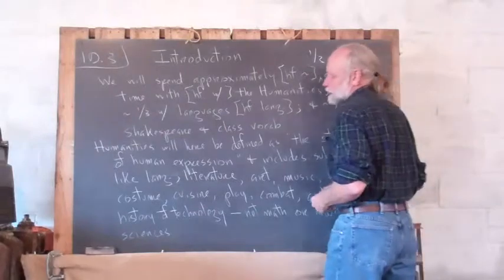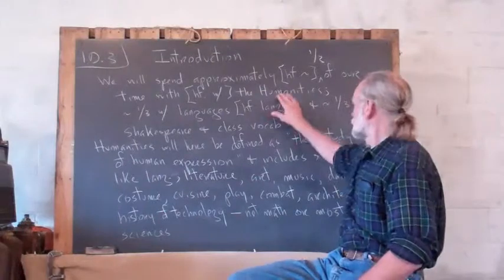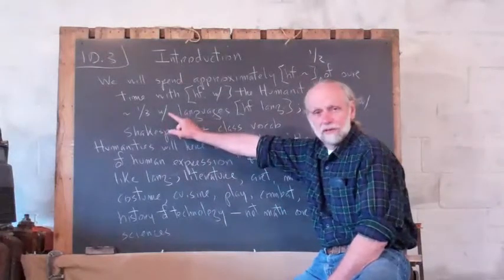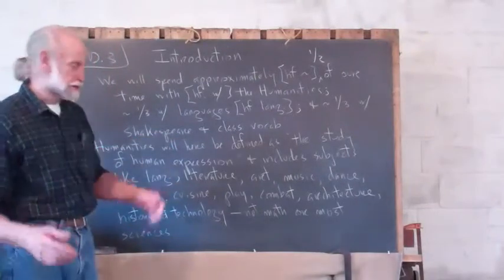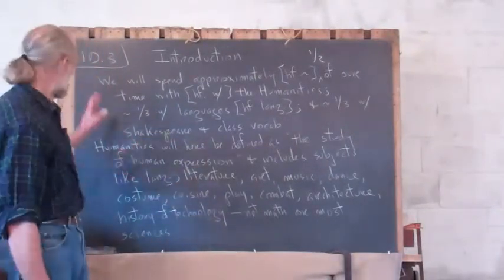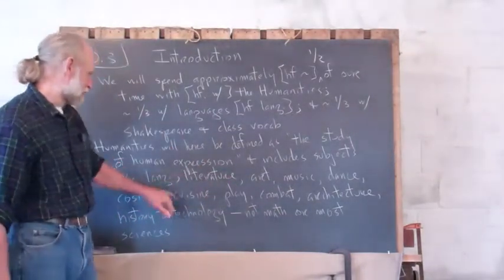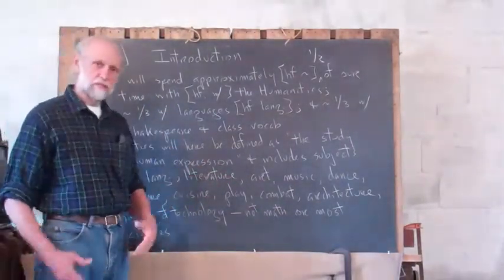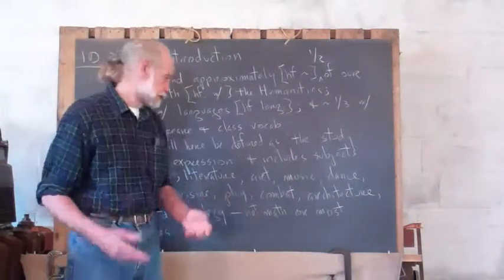1.10.3 Introduction to Frank's Course "Humanities 100"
Frank begins to introduce his course.